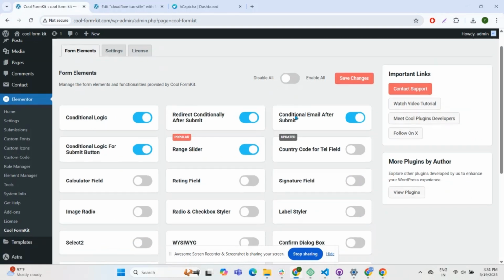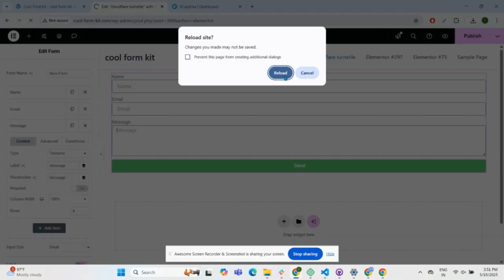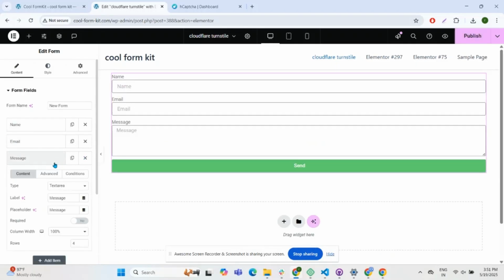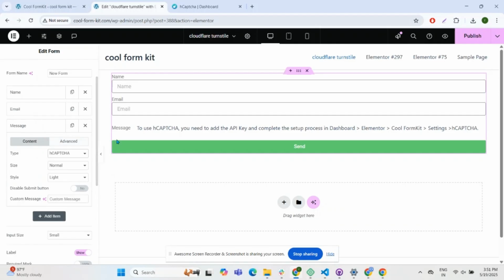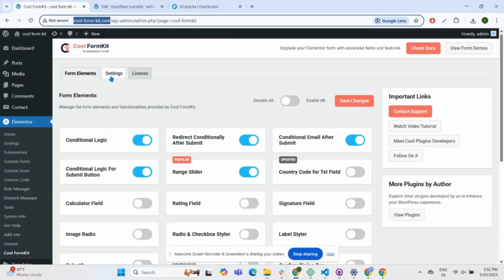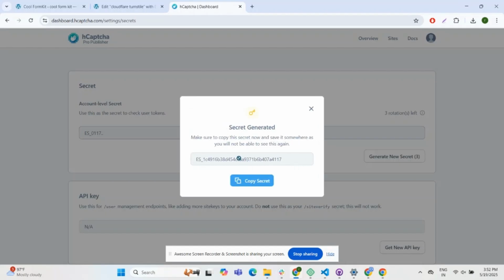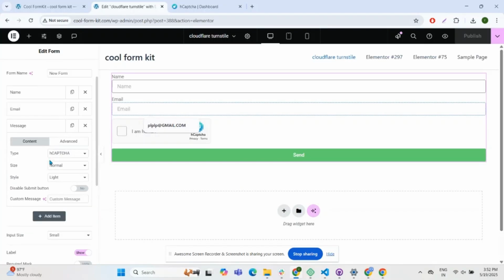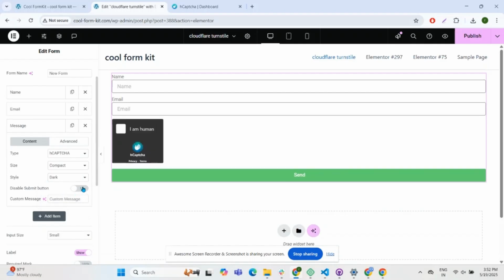How to Add hCAPTCHA In Elementor Forms - Step-by-Step Guide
Protect your Elementor forms from spam and bots by adding hCAPTCHA using Cool FormKit.